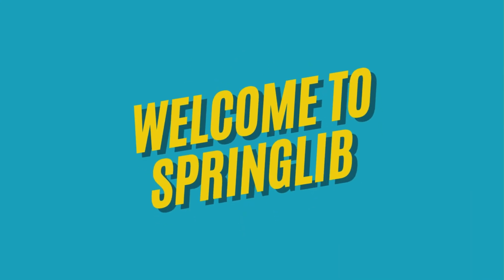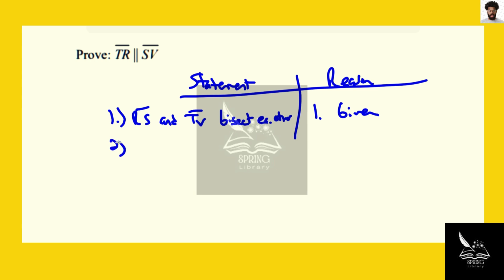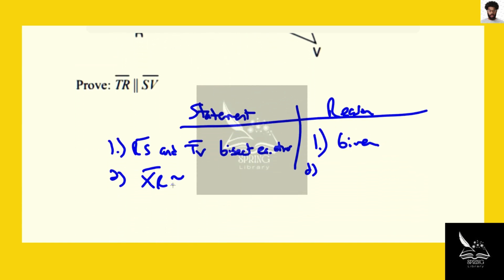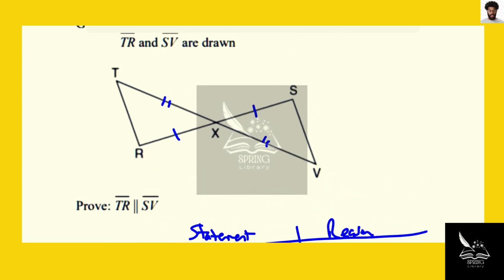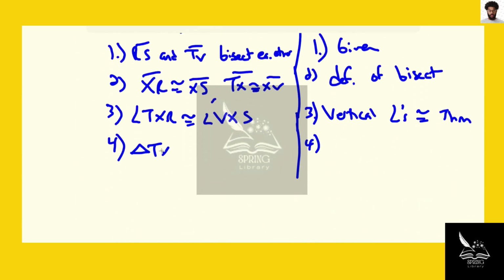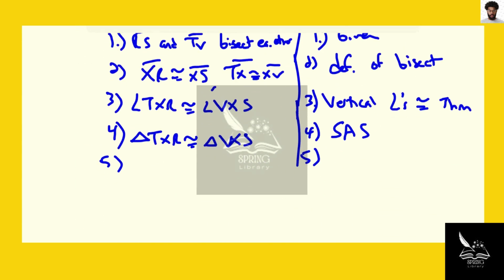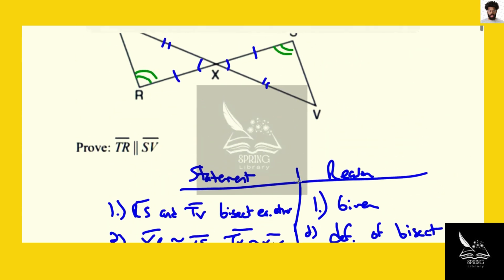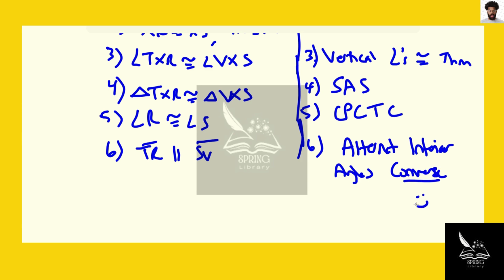[Math] Given: RS and TV bisect each other at point _ X TR and SV are drawn S R Prove: TR SV